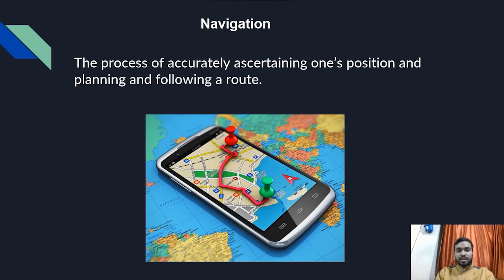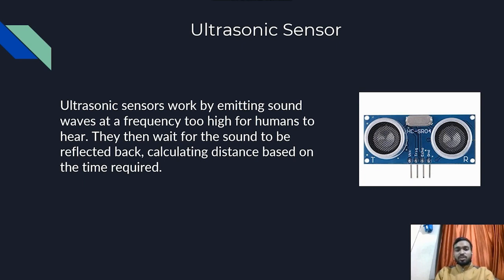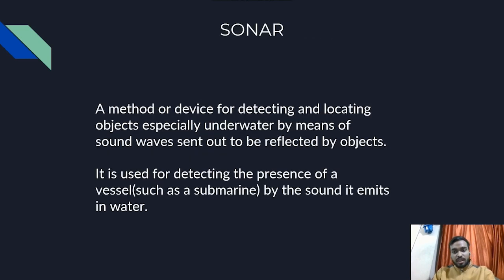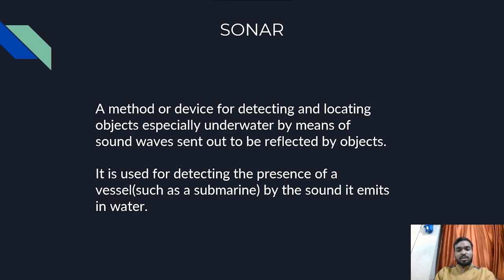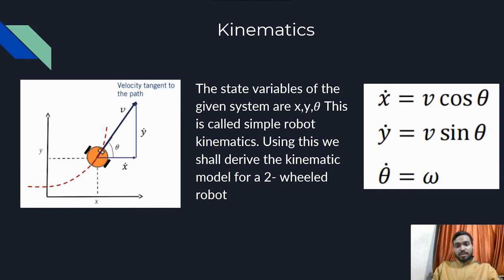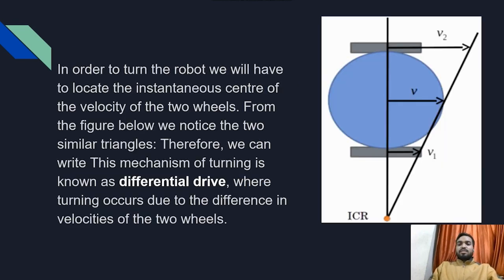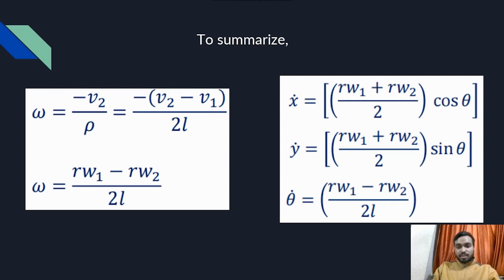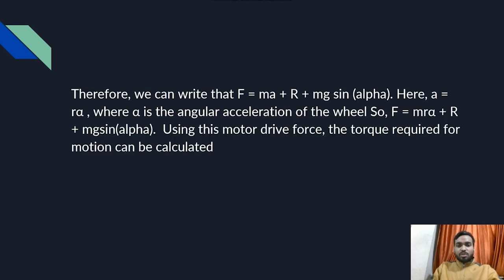Introduction to Navigation in Robotics | Robotics for all in 5 minutes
We present to you this series of videos in which we'll be conveying to you robotics concepts within 5 minutes which can give you a kickstart in learning anything related to Robotics.

Topic - Introduction to Navigation in Robotics